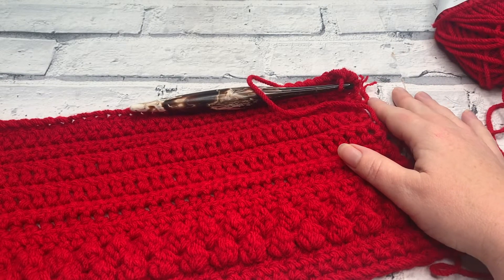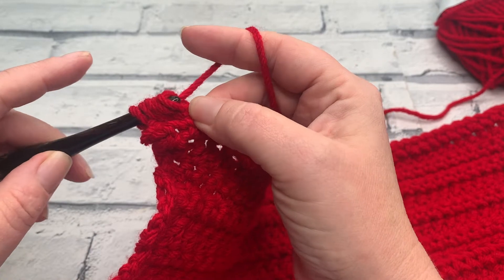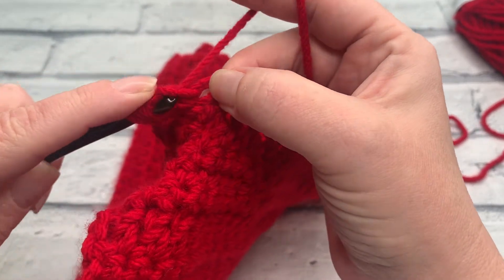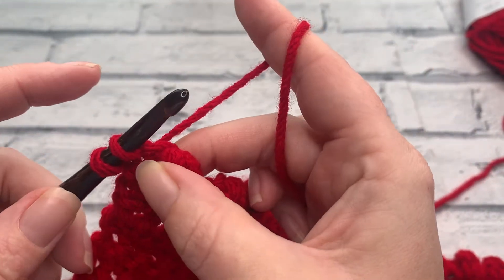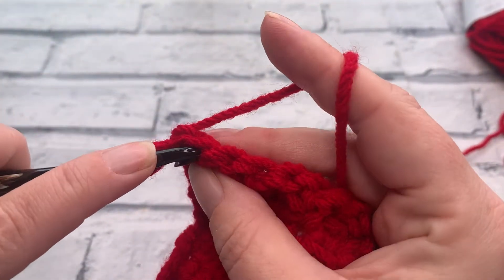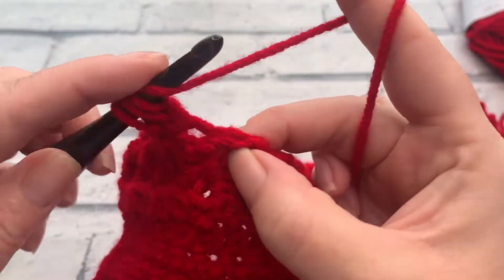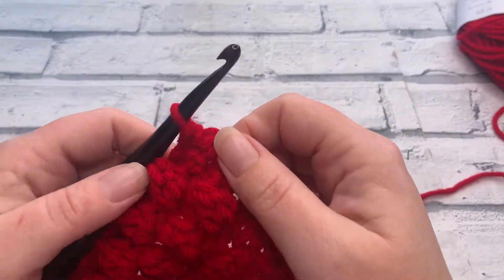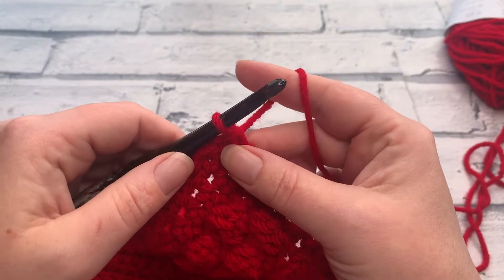Left Handed Easy Crochet Christmas Stocking | Leg Part 2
Easy Crochet Christmas Stocking | Leg Part 2

Welcome to the 2nd part of the Holly & Berries Stocking crochet along.

This video is for both versions of the stocking to create the final part of the leg section of this crochet stocking pattern.

You can view all the video tutorials included in this crochet along in the Easy Christmas Crochet Patterns Playlist

If you'd like to purchase the printable PDF pattern for both versions of the Crochet Christmas Stocking, click this link:

Materials Required
This pattern uses size 5/Chunky/Bulky yarn
- 6mm Furls Crochet Hook
- Scissors
- Tapestry needle

00:00 Left Handed Easy Crochet Christmas Stocking | Leg Part 2
00:46 Row 20 | Left Handed Easy Crochet Christmas Stocking
05:44 Row 22 | Left Handed Easy Crochet Christmas Stocking
09:31 Rows 24-25 | Left Handed Easy Crochet Christmas Stocking
11:12 Seaming | Left Handed Easy Crochet Christmas Stocking
15:09 Adding the Fringe | Left Handed Easy Crochet Christmas Stocking